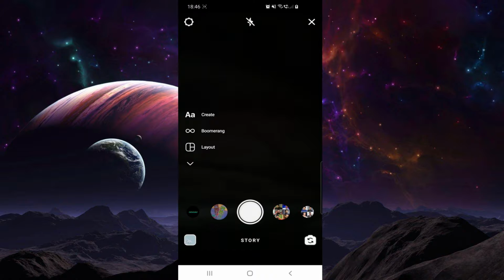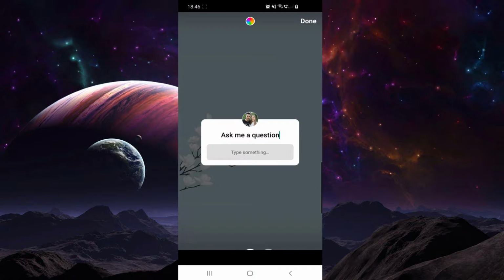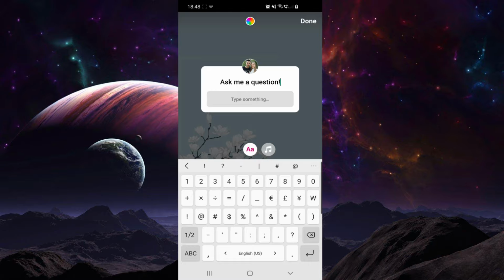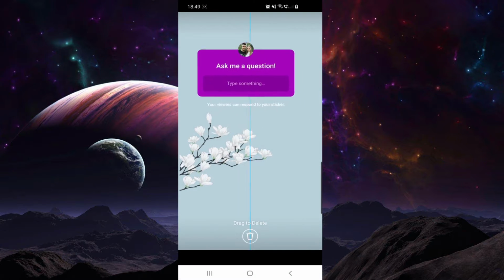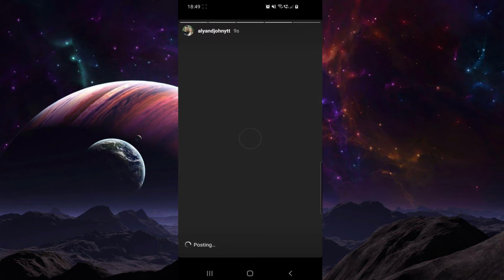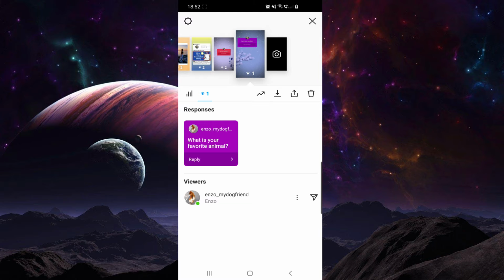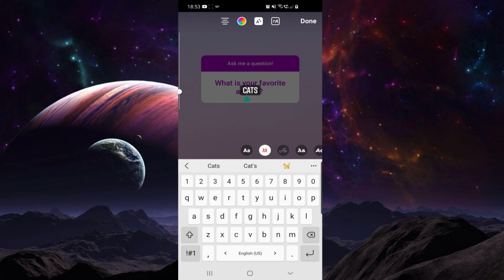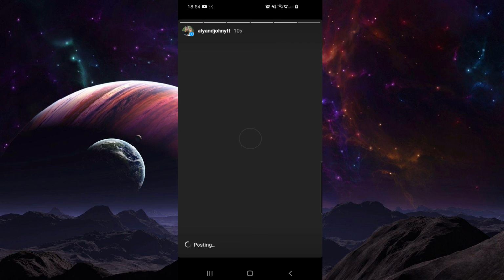How to Use Instagram Story Questions Stickers 2023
How to Ask Questions on Instagram Story

Working 100%! Super Easy tutorial!!! In this video I'm showing you How to Use Instagram Story Questions Stickers !